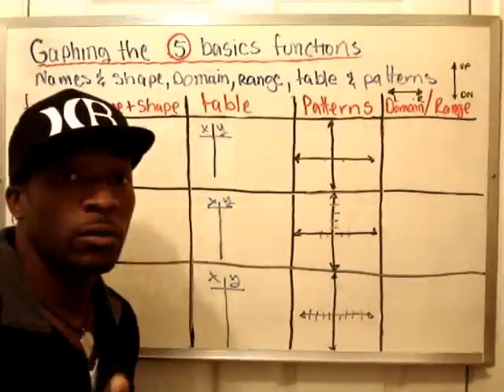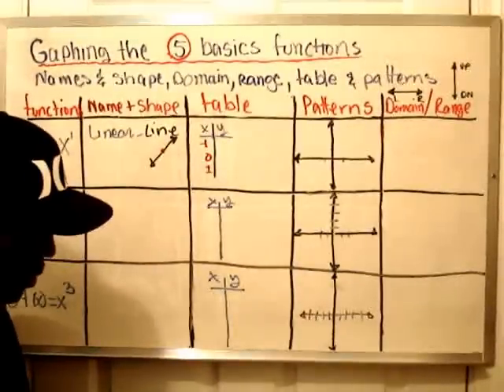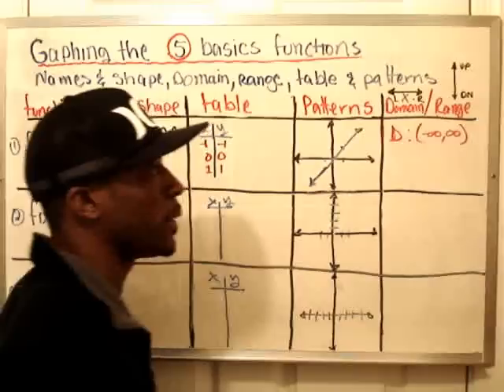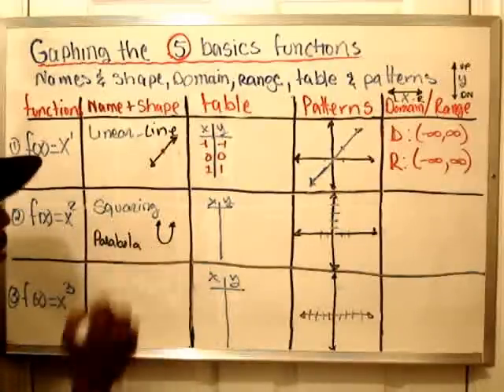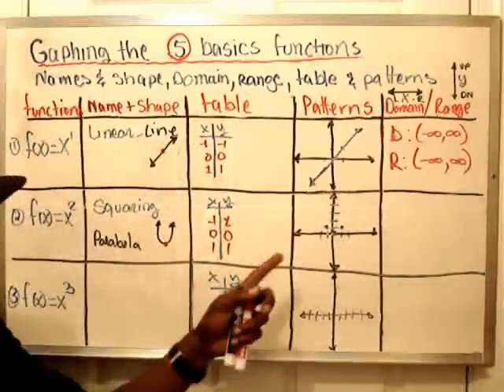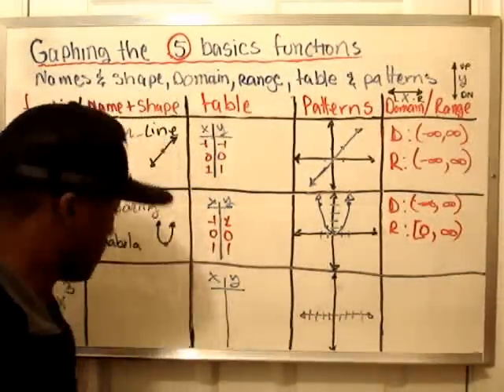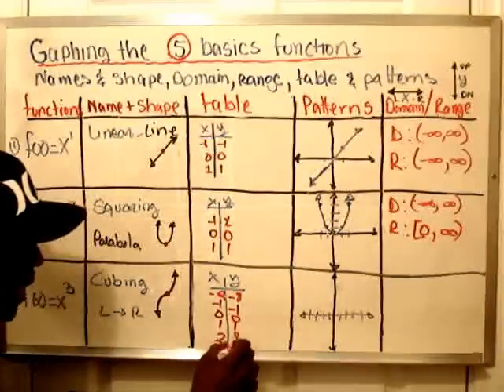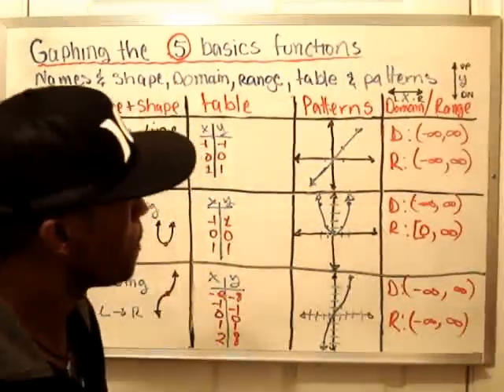GRAPHING THE BASICS:LINEAR, SQUARE, CUBIC, ABSOLUTE AND SQUARE ROOTS - PART 1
The steps on how to graph the five basics graphs.